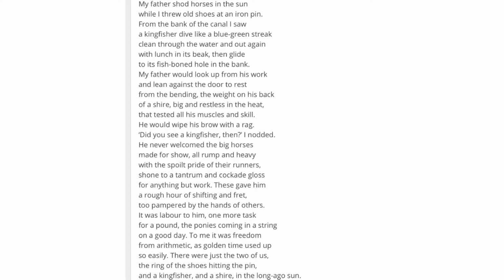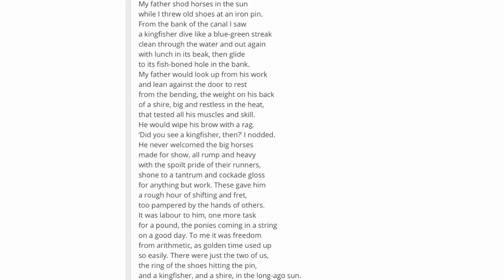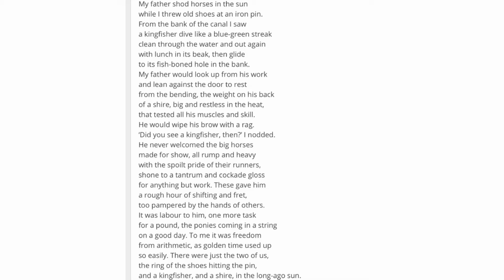Poetry comparison GCSE part 2 Walnut Tree Forge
Analysis of Walnut Tree Forge by John Tripp to be compared to Cathedral Builders by John Ormond.
A model to aid exam success.